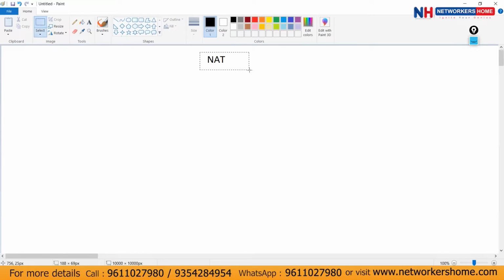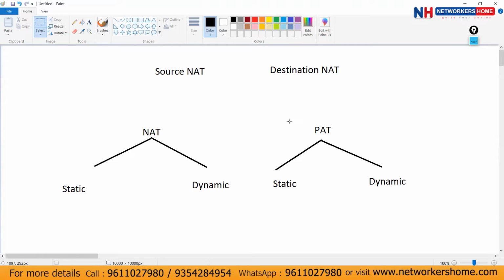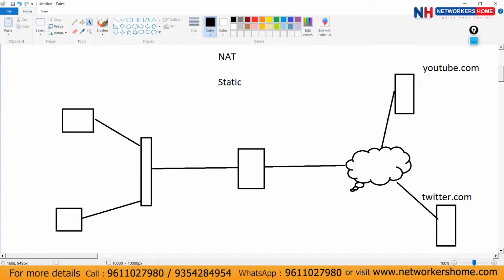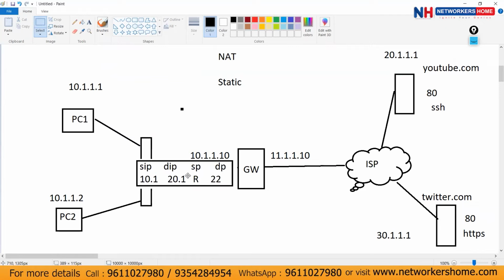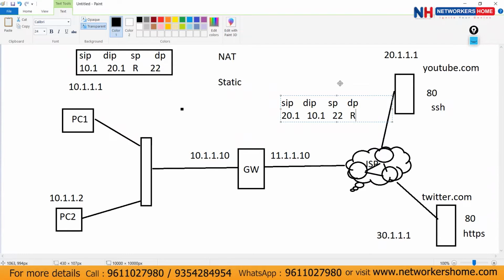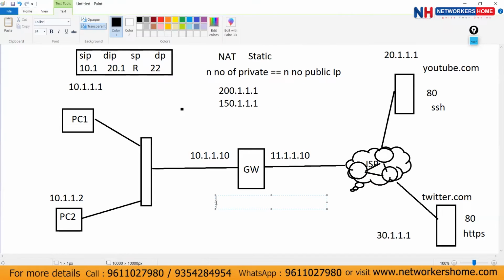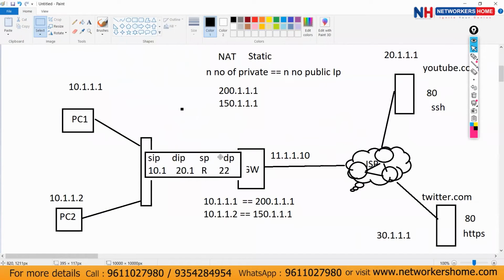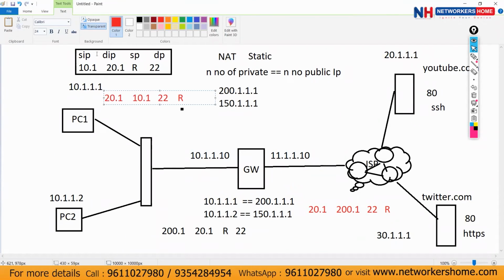Mastering NAT: In-Depth Guide for Interview Preparation | CCIE Training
In this video, we dive deep into Network Address Translation (NAT) to help you prepare for networking interviews. We'll explore the various types of NAT, including static and dynamic NAT, and Port Address Translation (PAT). You'll learn the differences between source and destination NAT, with practical examples and real-world applications. We also cover configuration methods on routers and firewalls, as well as common challenges you might face. This comprehensive guide will equip you with the knowledge and skills needed to master NAT for your upcoming interviews.

🔍 Key Topics in the Video:

👉 Introduction to NAT
👉 Static NAT
👉 Dynamic NAT
👉 Port Address Translation (PAT)
👉 Source NAT vs. Destination NAT
👉 Real-world Applications
👉 Configuration Methods

📚 Placement Programs:
CCNA + CCNP Combo

📘 Cisco Courses:
CCNA Course 200-301

🔥 Firewall Courses:
F5 LTM v13

☁️ Cloud and Security:
AWS Associate